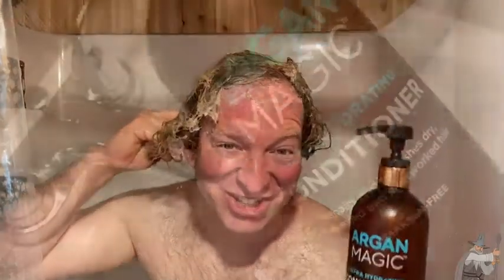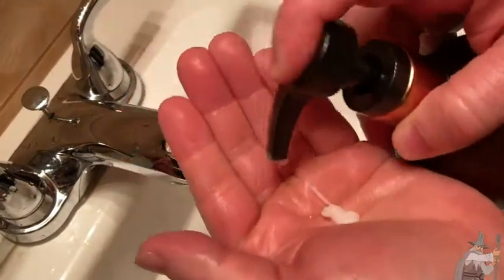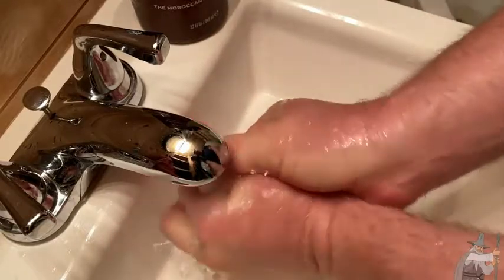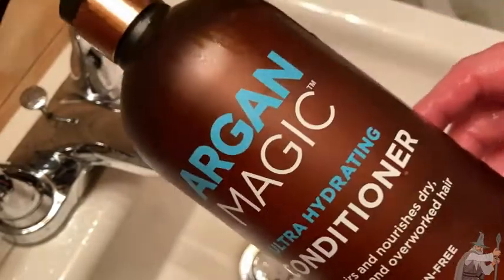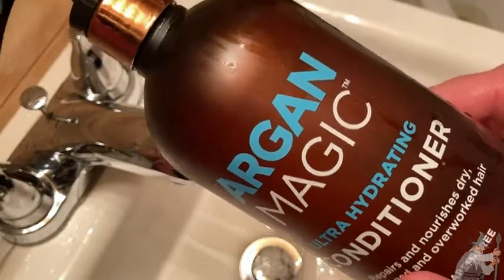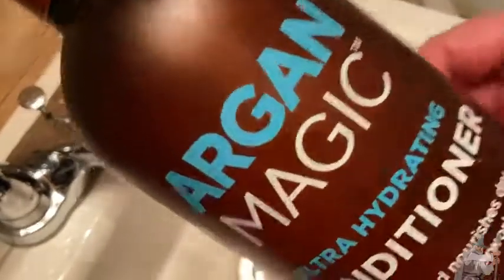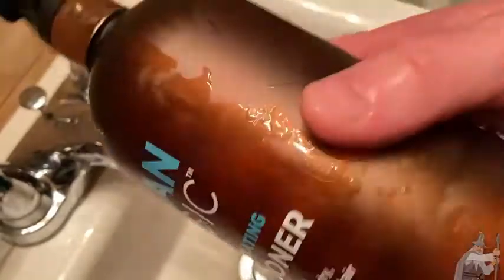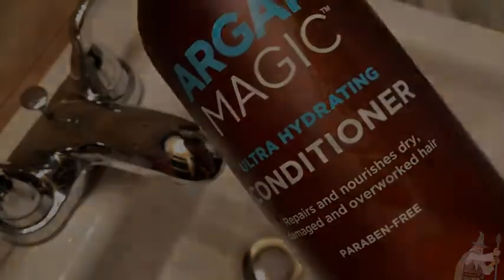Argan Magic Conditioner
In this video I talk about a very nice conditioner. This is the Argan Magic Conditioner. I hope this video is helpful.

This is the conditioner on amazon